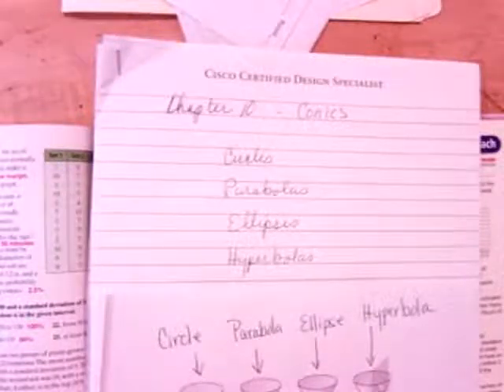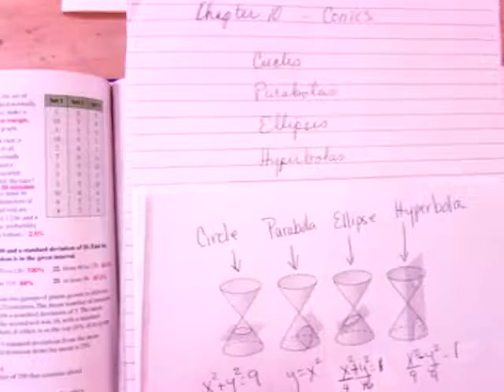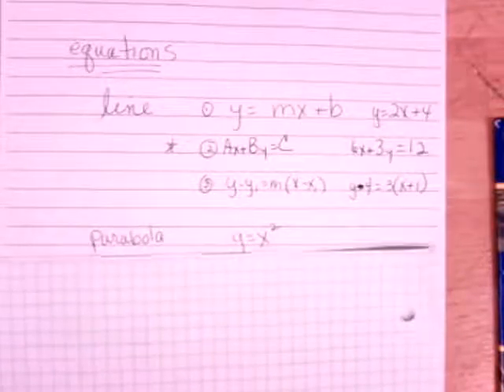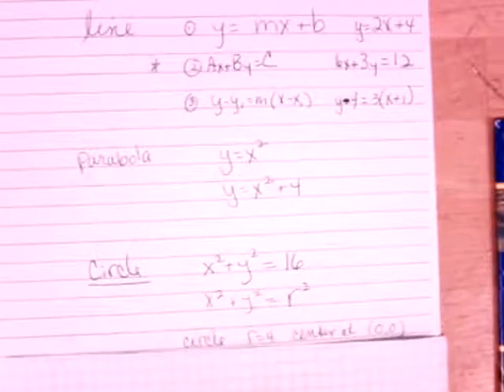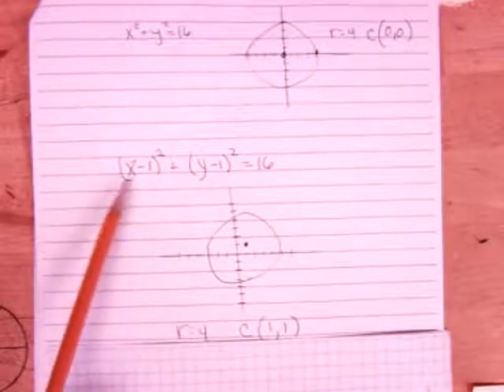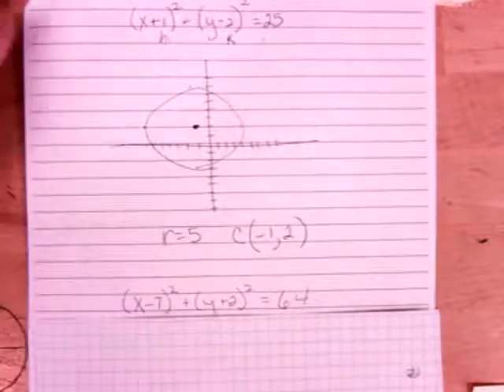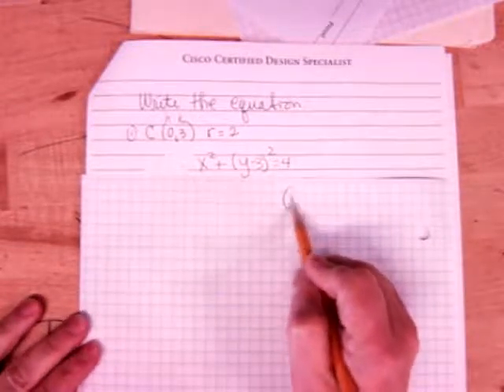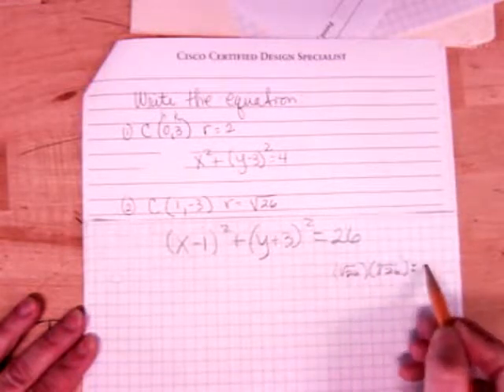conics -1.wmv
brief review of conics part 1